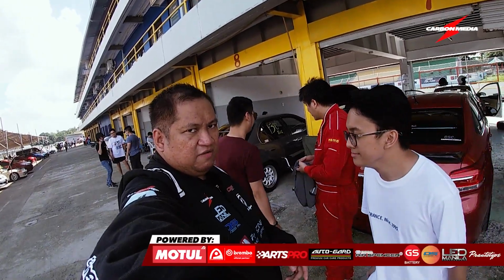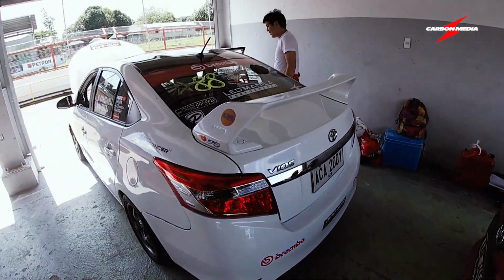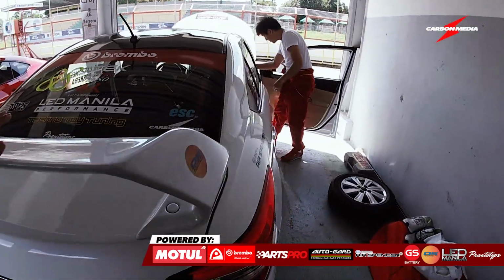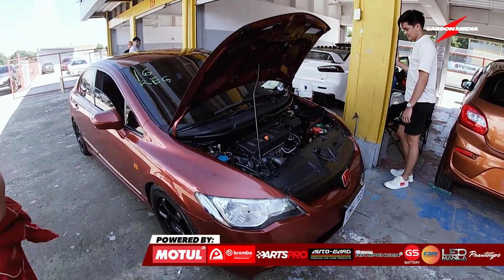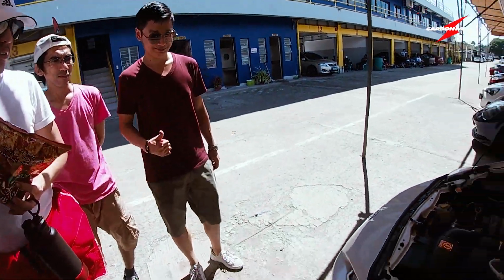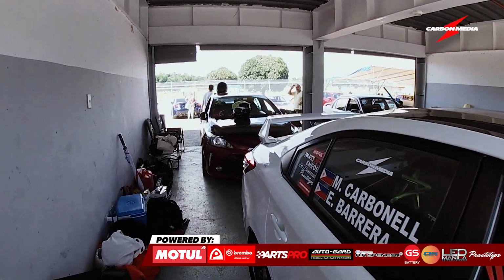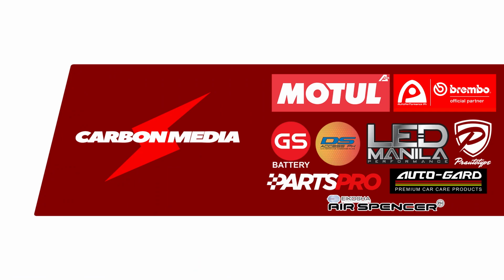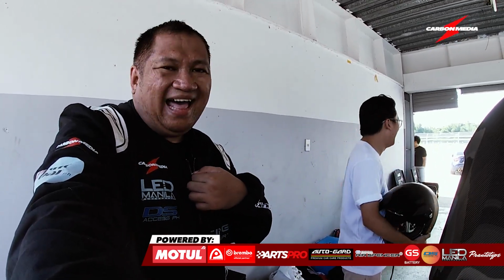FULL THROTTLE WEEKEND x EAST SIDE COLLECTIVE TRACKDAY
Thanks to our brand partners:
MOTUL AUTOPLUS
AUTOPERFORMANCE
BREMBO PH
PARTS PRO
AUTO-GARD
AIR SPENCER PH
GS BATTERY
LED MANILA
PRAUTOTYPE
DS ACCESS PH